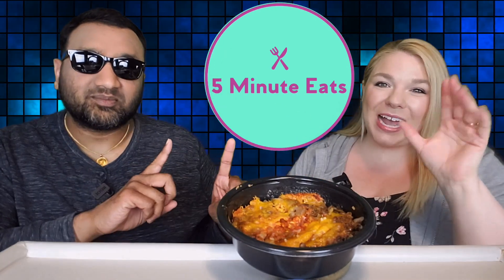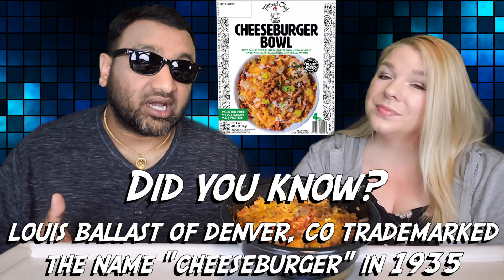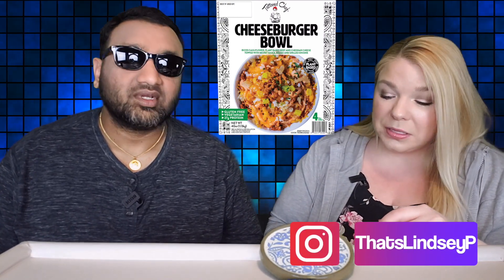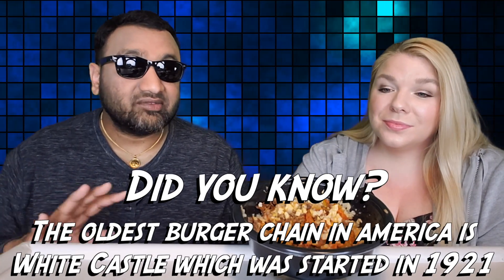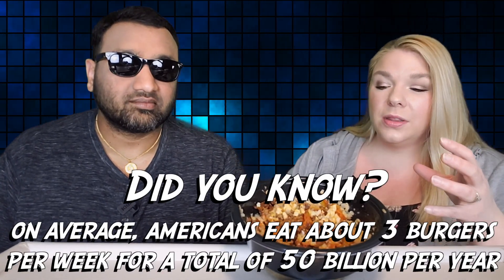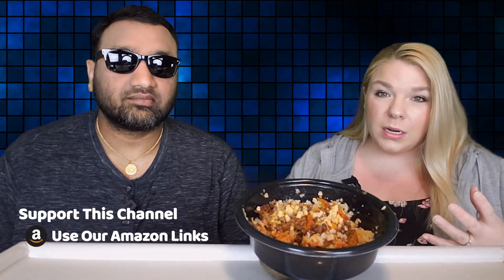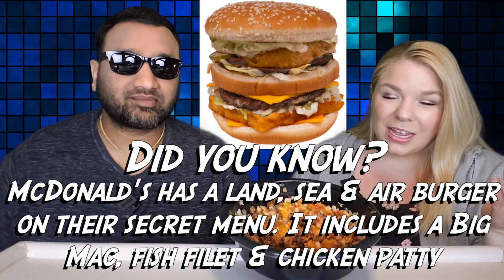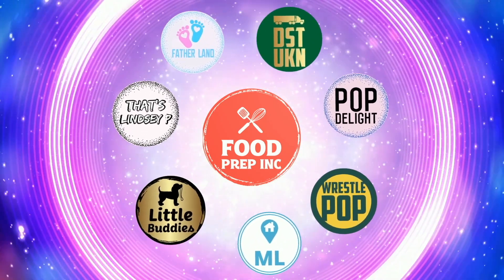Tattooed Chef Plant Based Cheeseburger Bowl Review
SHOP THIS VIDEO
Tattooed Chef Plant Based Cheeseburger Bowl